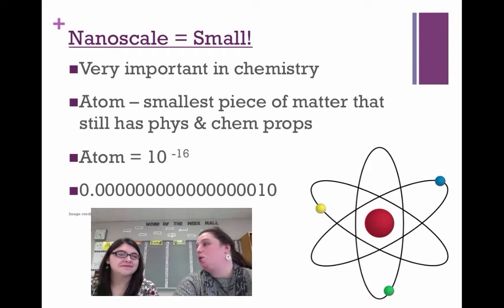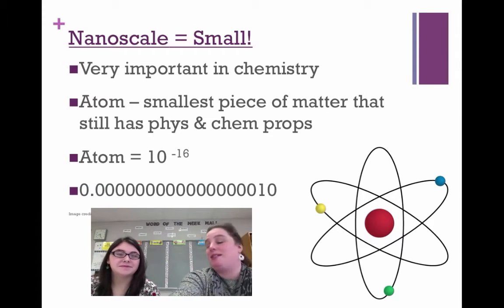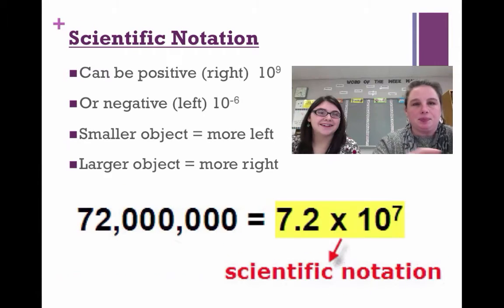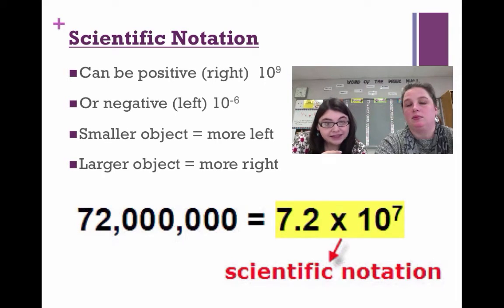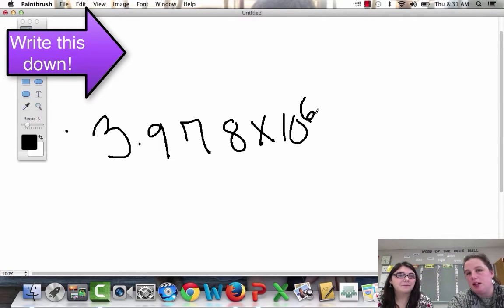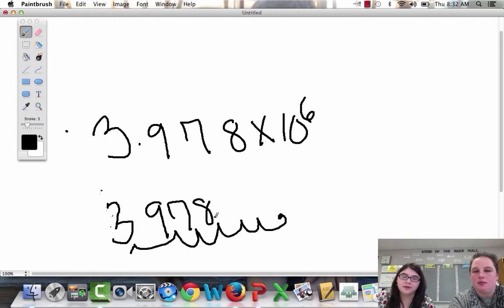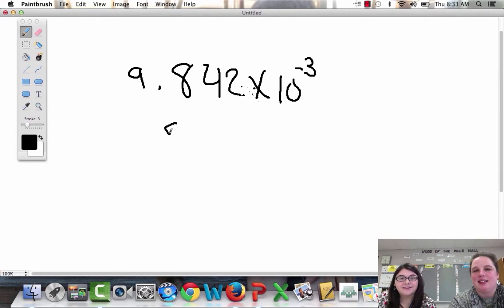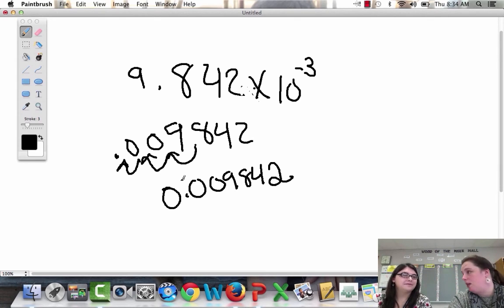Video #23 Scale of Objects 2015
Scale of objects discussed as well as scientific notation and standard form